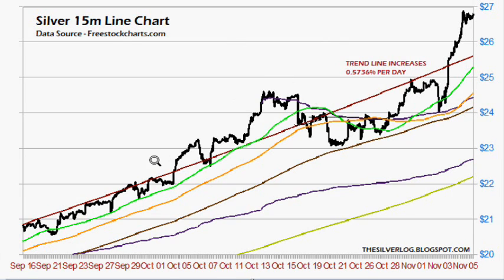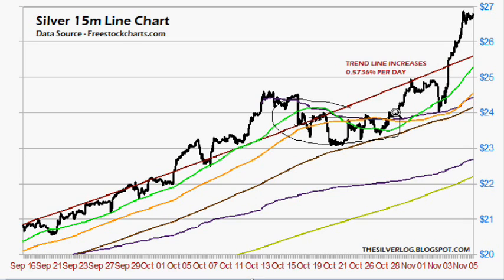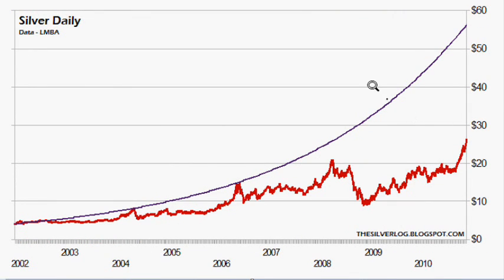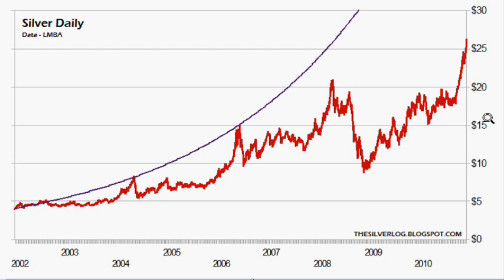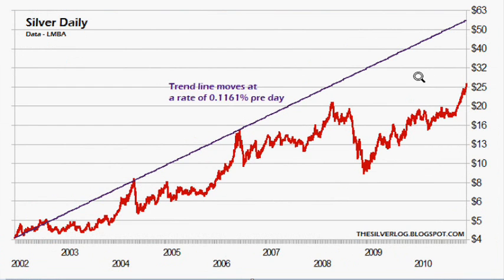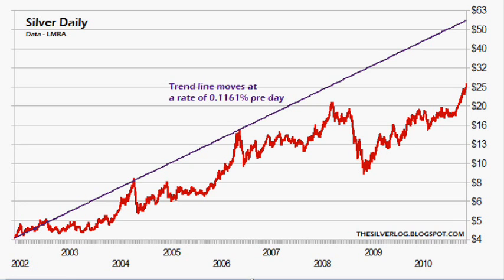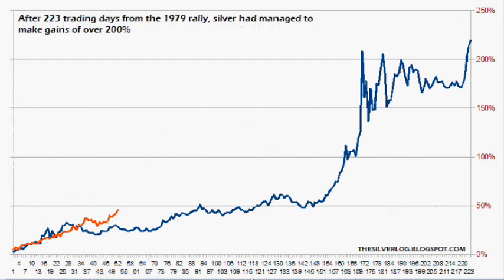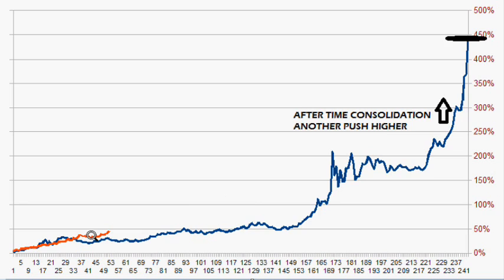The Silver Log (Technical Analysis) - 11.06.2010